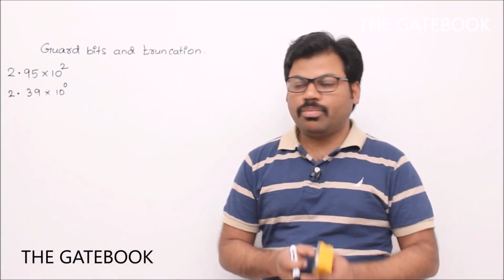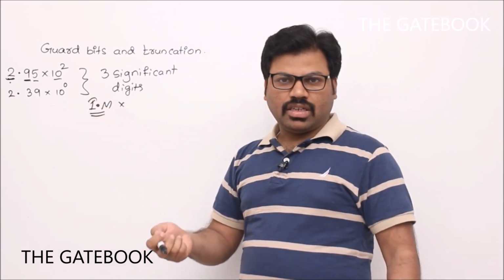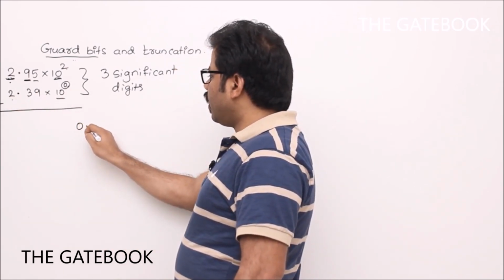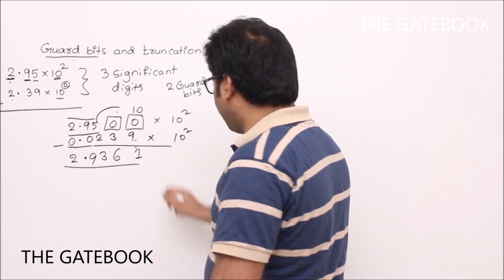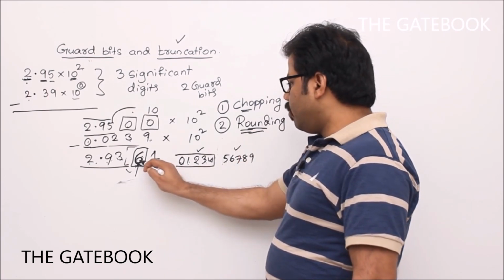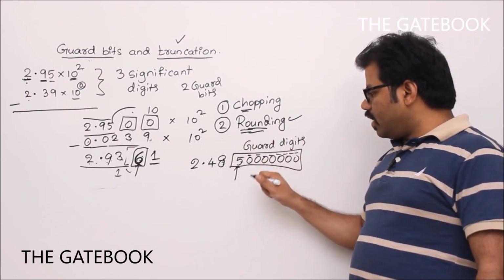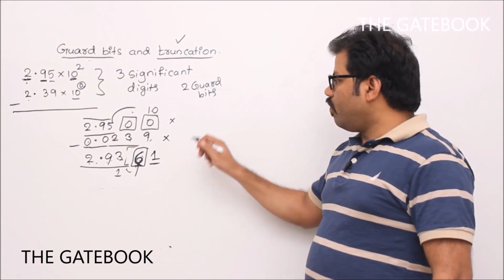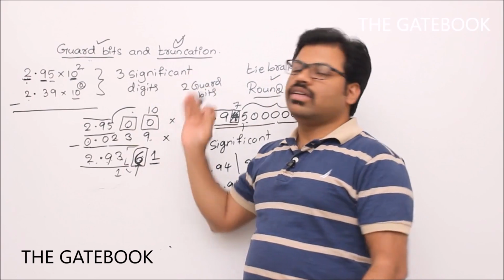Guard bits & truncation